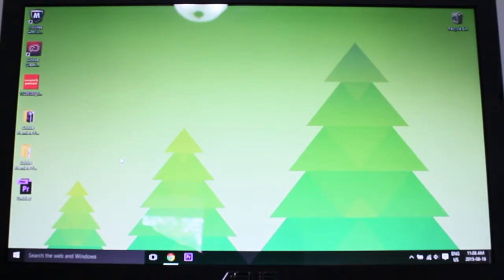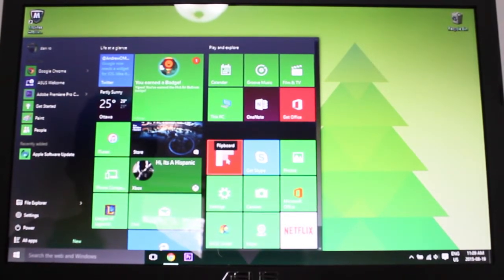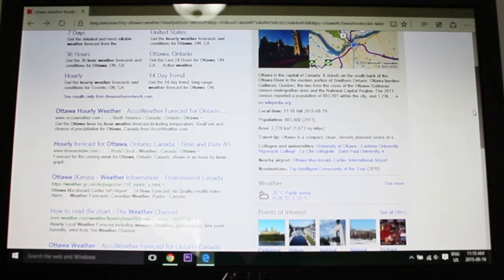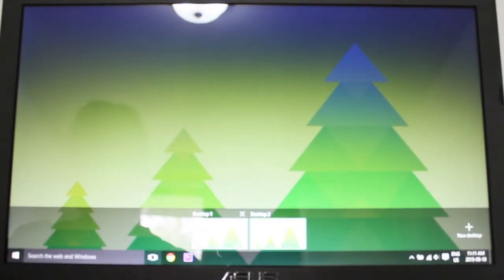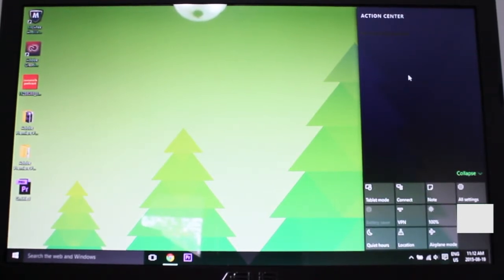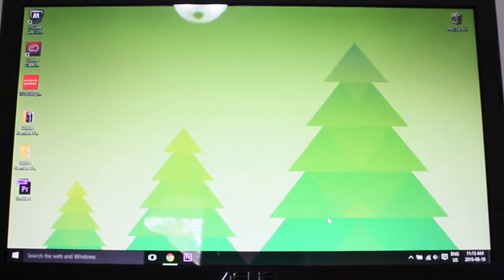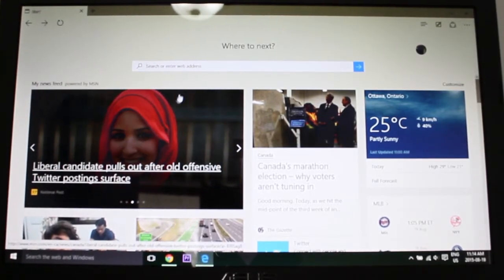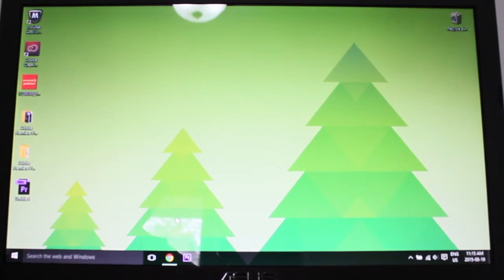Windows 10 Review and Thoughts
It's been a week already since downloading Windows 10 and using it. So here is my review.